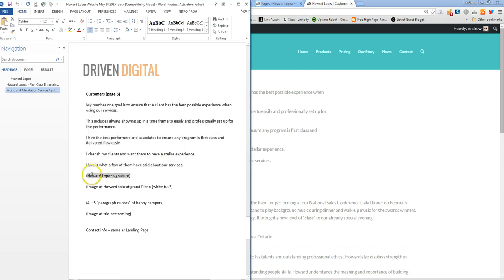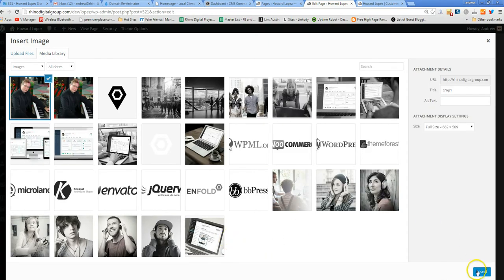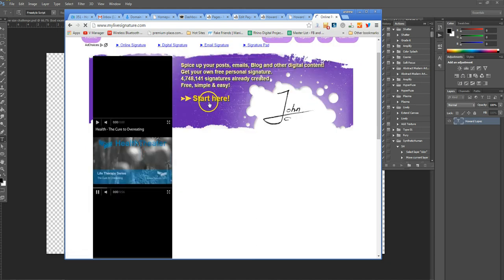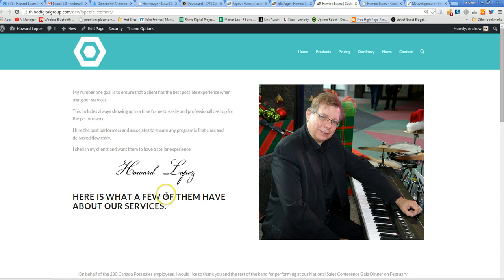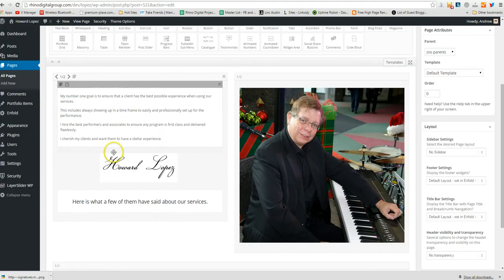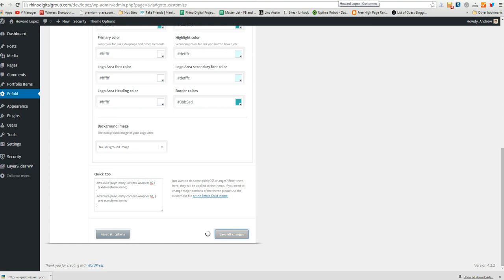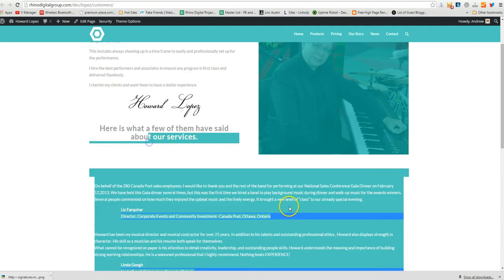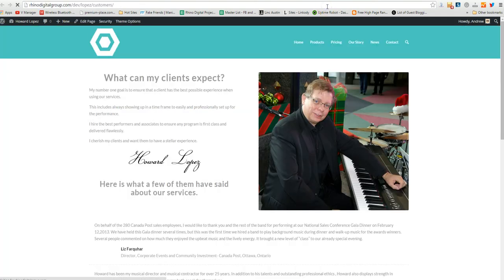Fran Tutorial Part 1